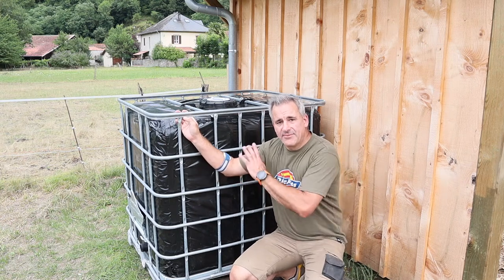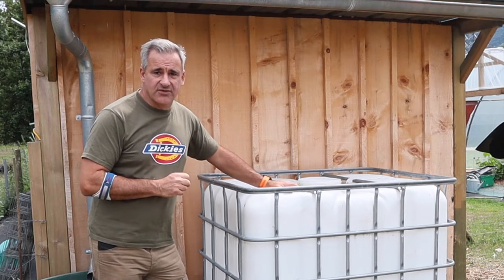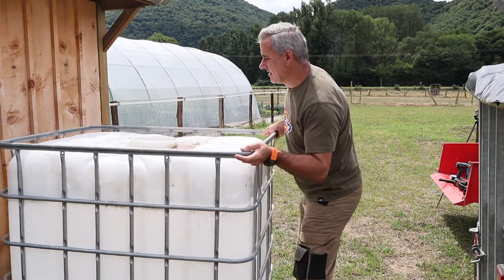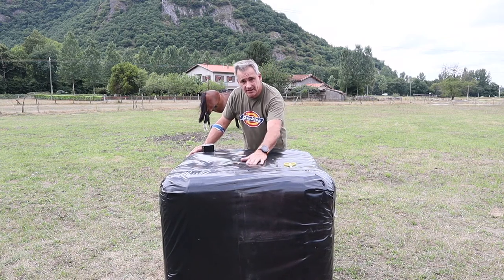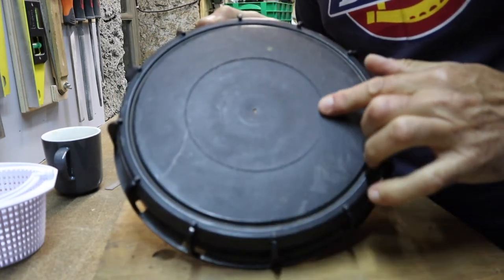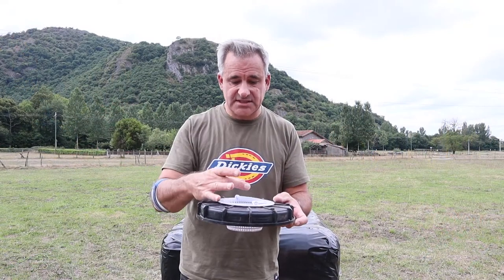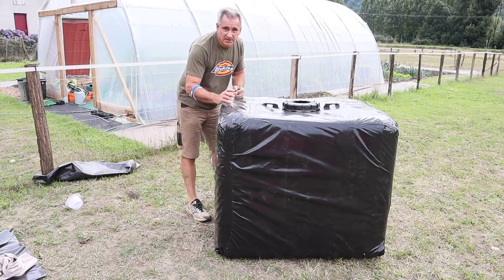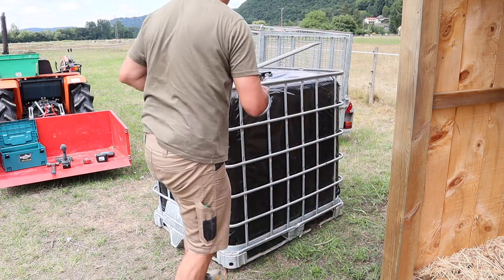IBC tank wrapping | rainwater harvesting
We are wrapping our IBC tote for our rainwater harvesting system.  This is stop any algae forming from the sunlight / UV getting into the water.  Simple garden polythene from the local DIY store and duct tape.

Also a cheap inlet filter made in just a few minutes from a €6 pool filter.

Ian & Julie are building their tiny homestead and soon to be starting the biggest project of their lives - a Passive House Container Home which will be totally off grid.

Also click on the little bell for future updates and to help us grow

--- Related Content ---